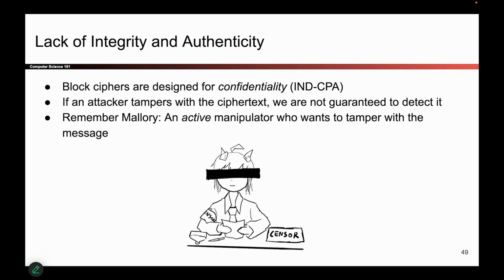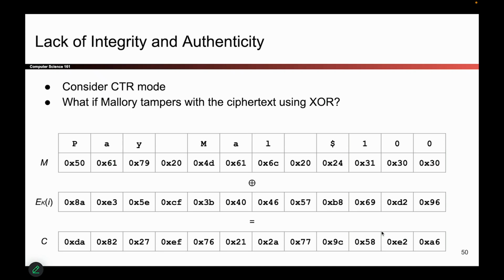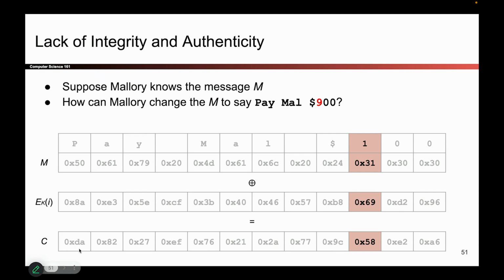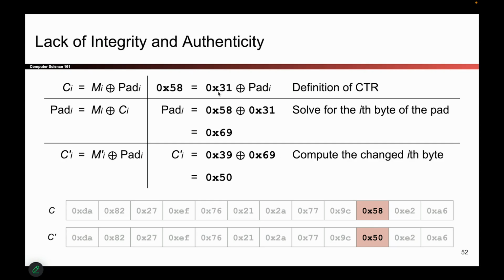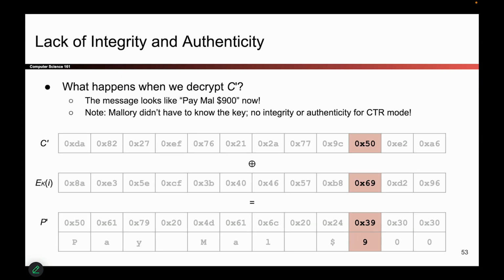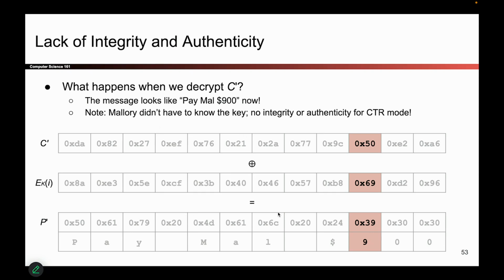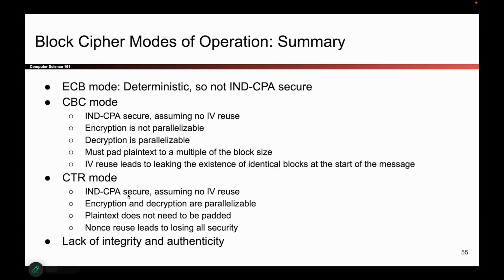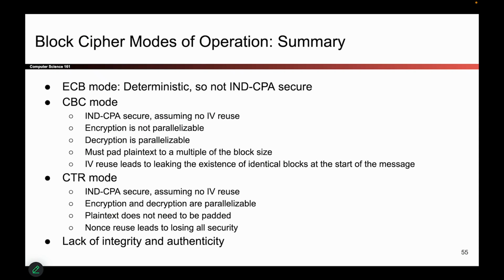[Cryptography3, Video 13] Lack of Integrity